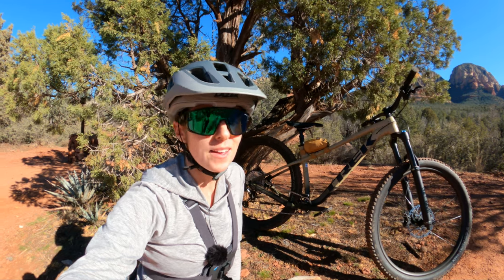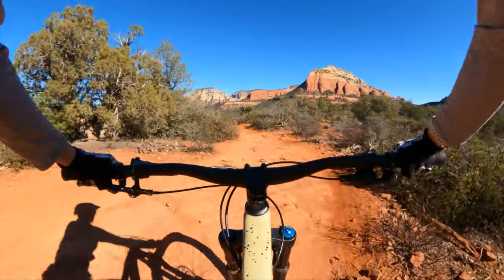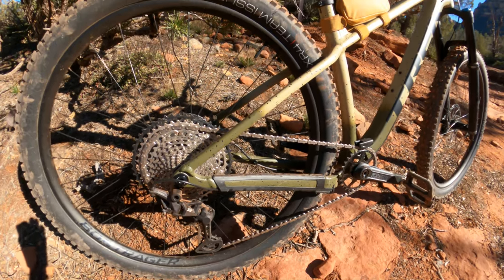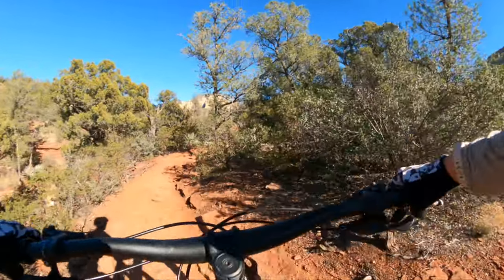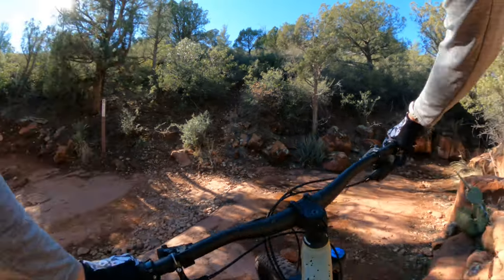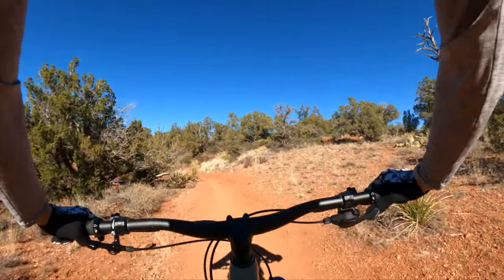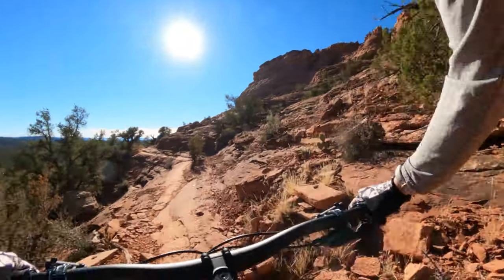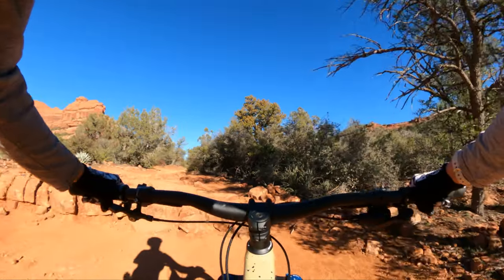Review: Trek Roscoe 9 - Women's Bike Review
Support the Companies that support Dusty Betty!

Here are more of my favorite products. Thanks for using my partner links when you purchase biking related items--every little bit helps make videos possible!

Feedback Sports Rak XL: Temporarily Out of Stock